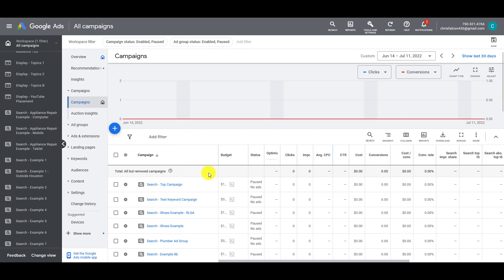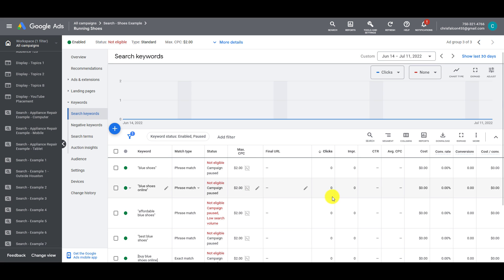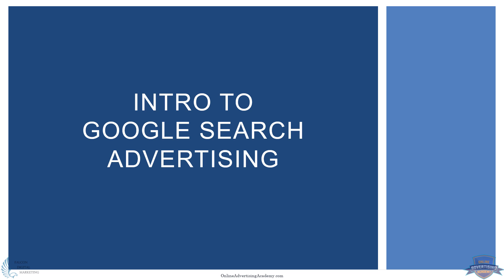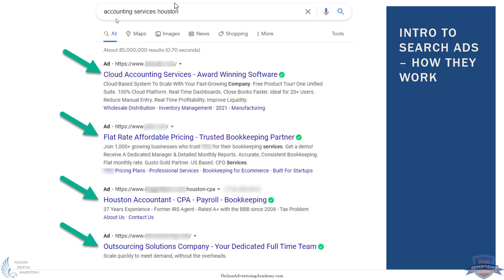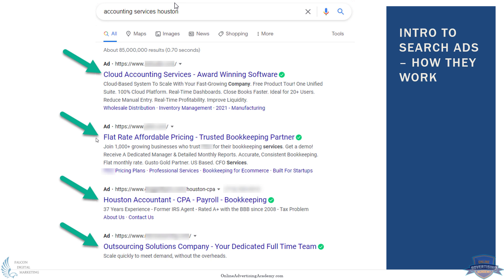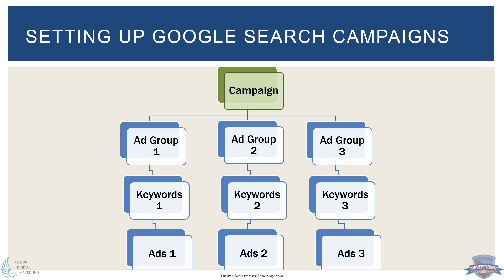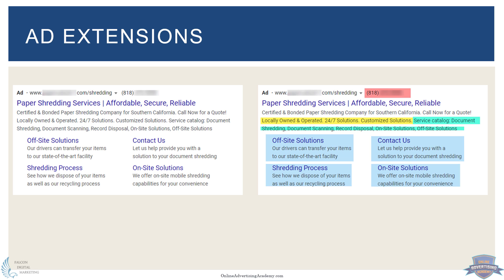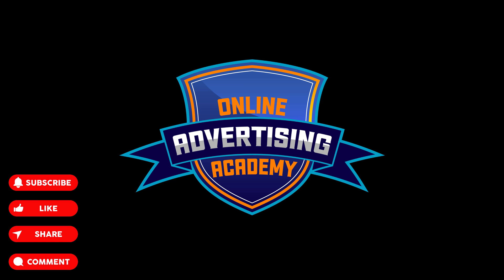Google Ads Beginner Tutorial - How Does Google Adwords Work - Beginner's Guide to Google Ads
This training covers a beginners guide to Google Search ads. We'll go over how to get started with Google Ads, how the system works, how to setup a campaign, how to pick keywords, ads, ad groups, settings, and more.

This is a great starting point a beginner's tutorial for Google Ads campaigns - aka PPC ads or Search Engine Marketing.